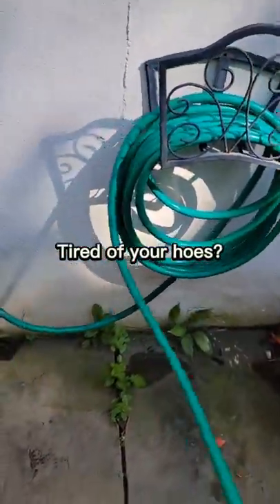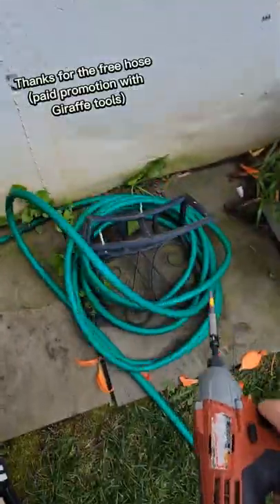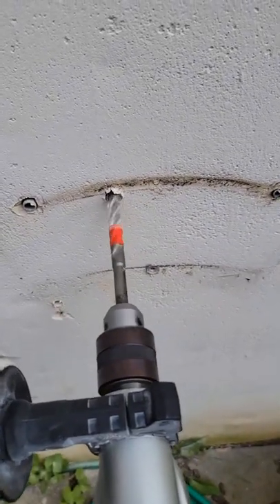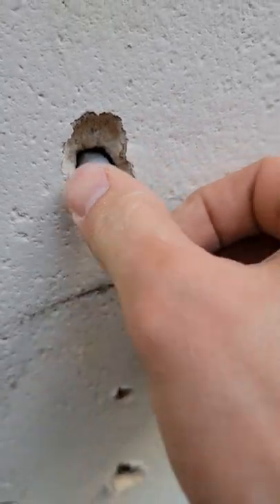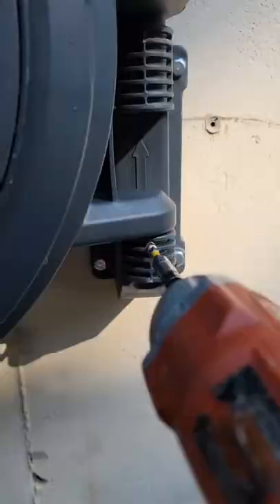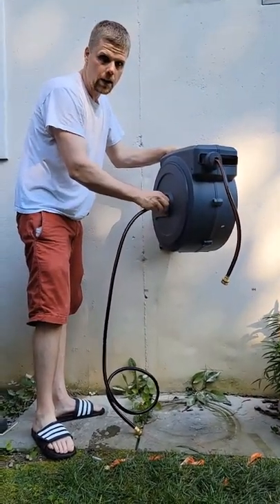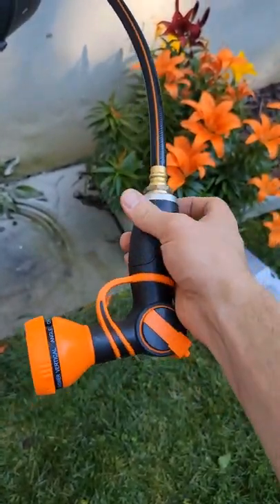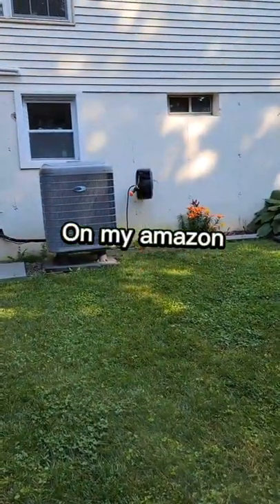How to install a hose reel